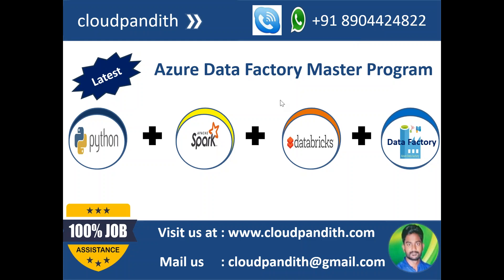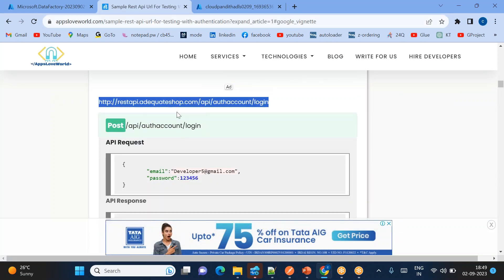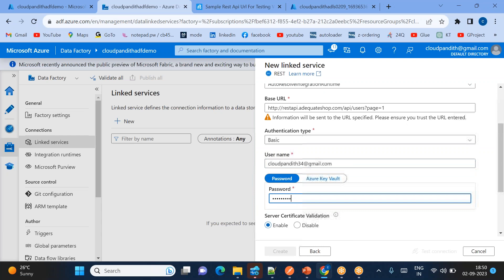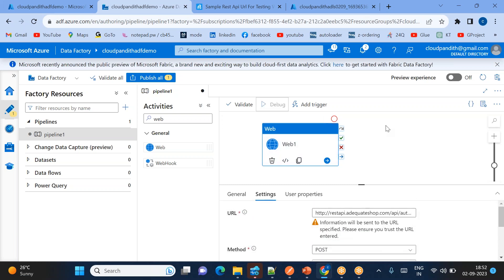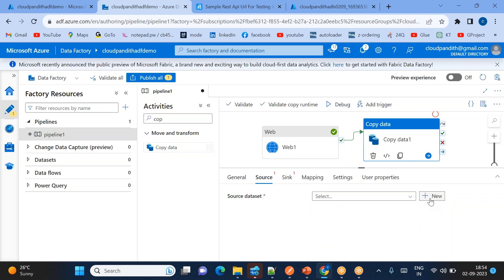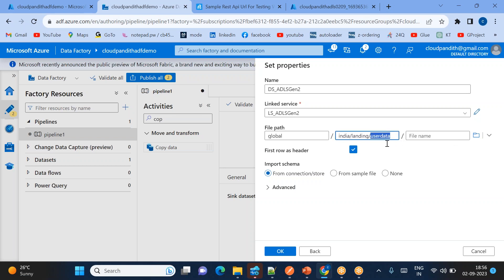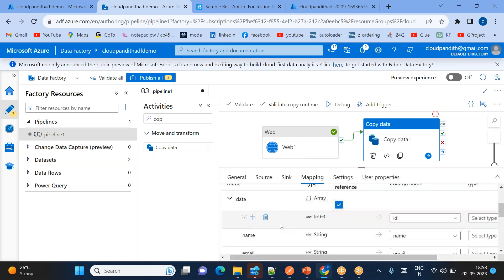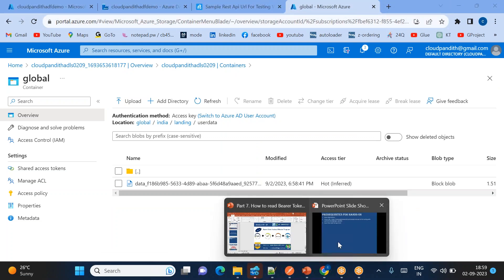7. Hands-On : How to pass Bearer Token from web activity to copy activity in Azure Data Factory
1. Hands-On :Run Pipeline of one ADF from another ADF using Web Activity with 12 steps||Step-By-Step

7.  Hands-On : How to pass Bearer Token from web activity to copy activity in Azure Data Factory